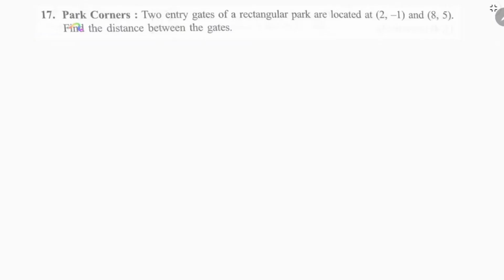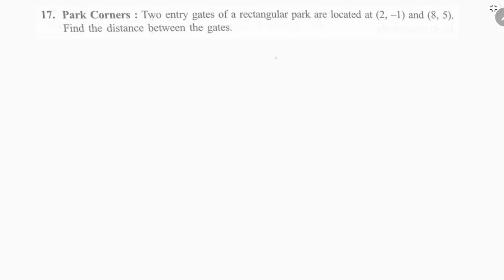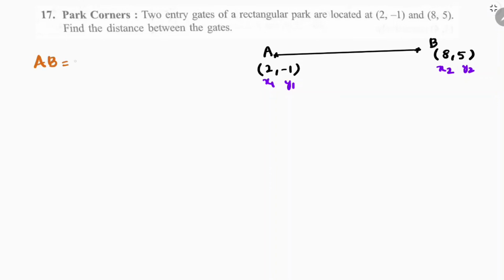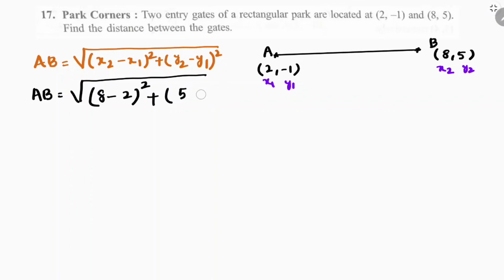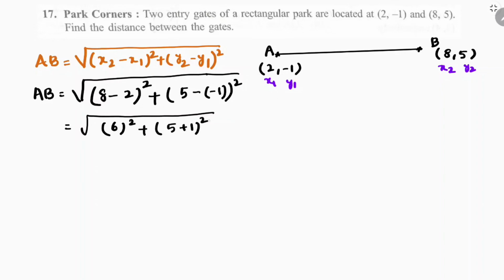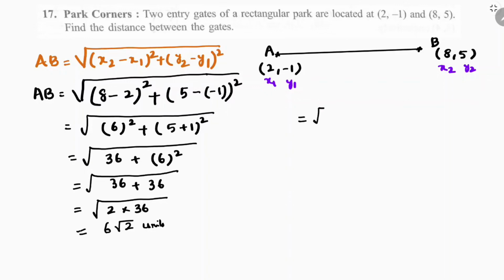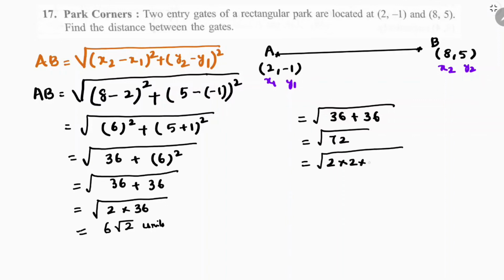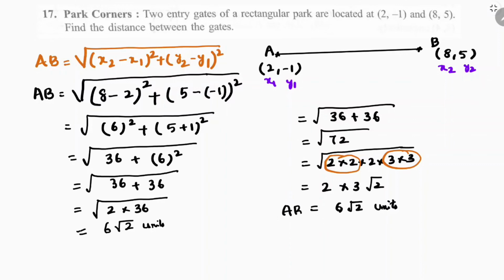PARK CORNERS | Distance Between Two Gates | Coordinate Geometry | CBSE I ICSE l STATE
📌 Description

In this video, we solve an interesting Coordinate Geometry problem based on the Distance Formula.

Question: Two entry gates of a rectangular park are located at (2, −1) and (8, 5). Find the distance between the gates.

✅ Step-by-step solution
✅ Distance Formula explained
✅ Coordinate Geometry concepts
✅ Useful for CBSE Class 10 Mathematics